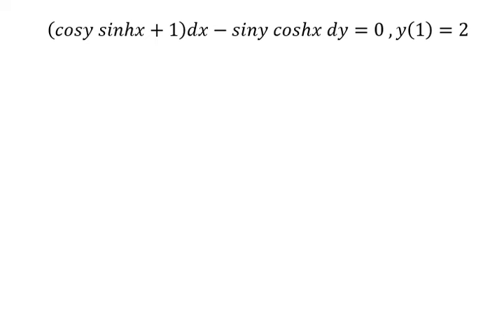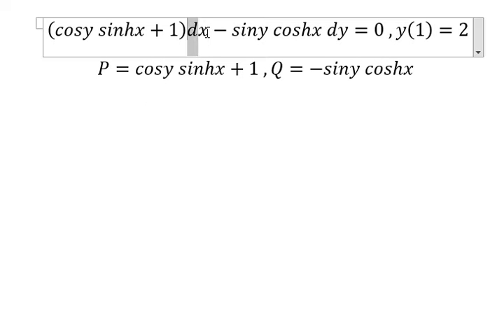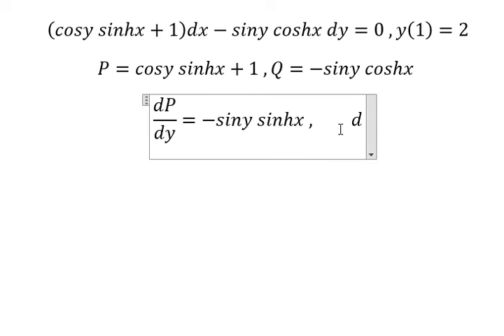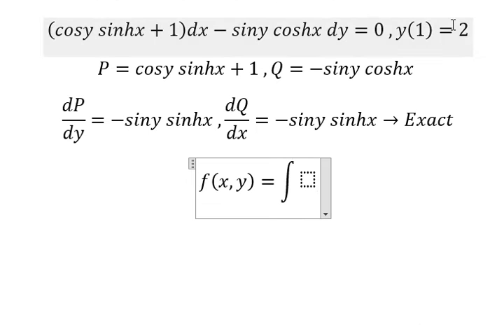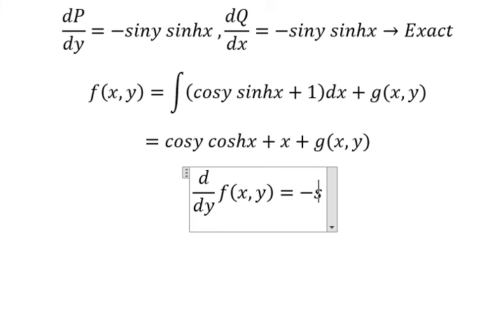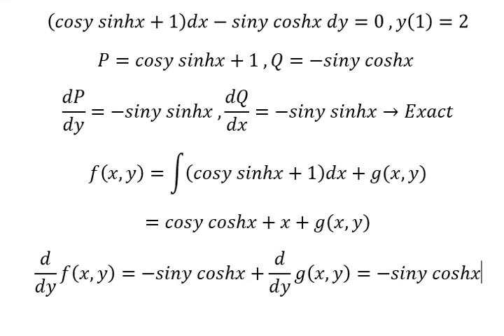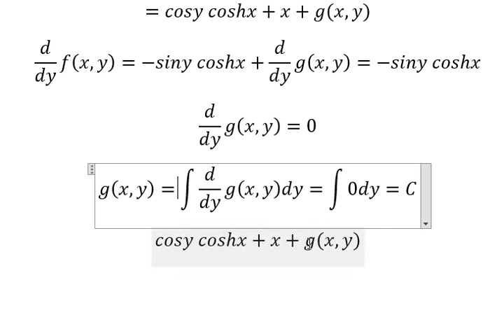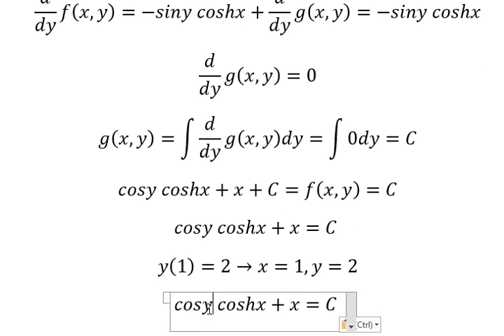Calculus Help: Exact - Differential Equations - (cosy sinhx+1)dx-siny coshx dy=0 ,y(1)=2